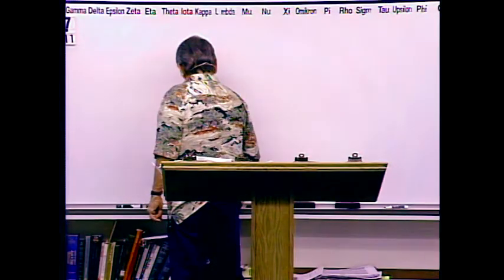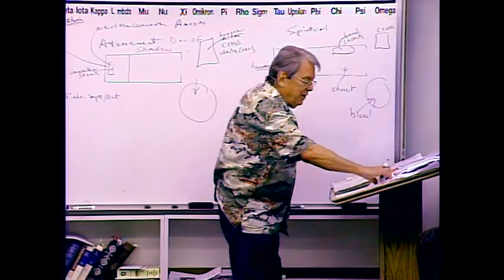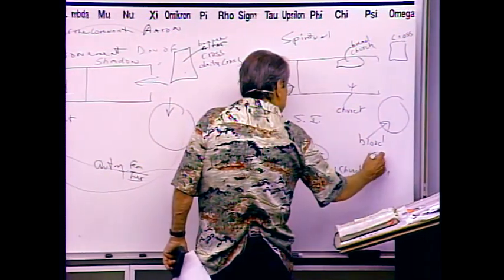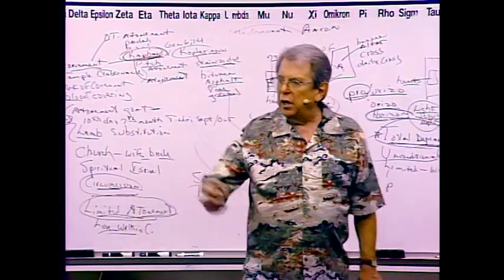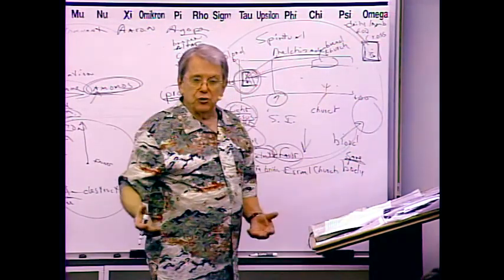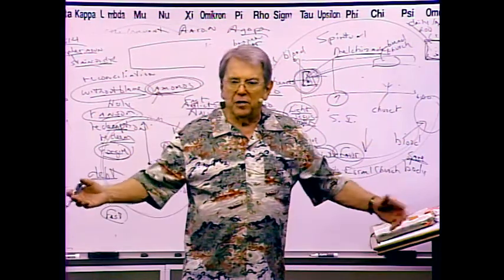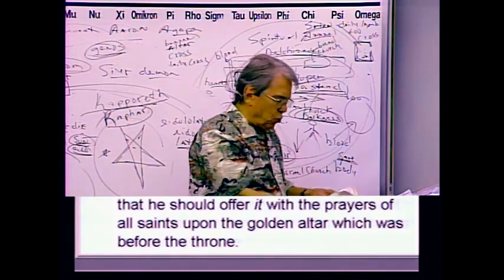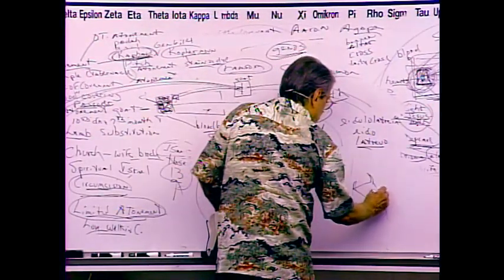2837mp4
2837 WN092111 Predestination And Atonement: Debt, Baptism, Guilt, Justify, Reconciliation, Redeem, Ransom, Altar, Ark Of Covenant, Etc.